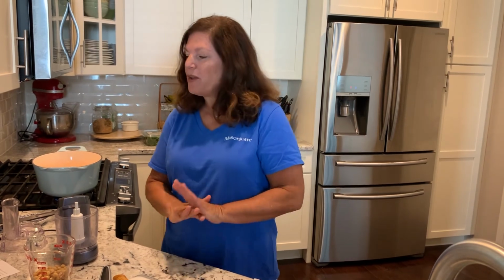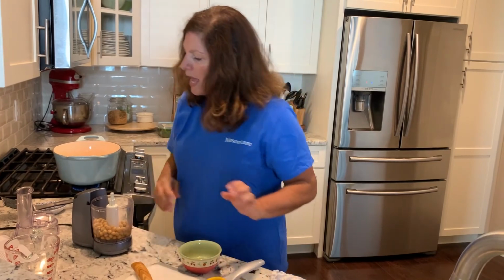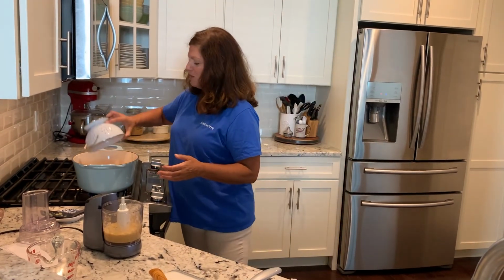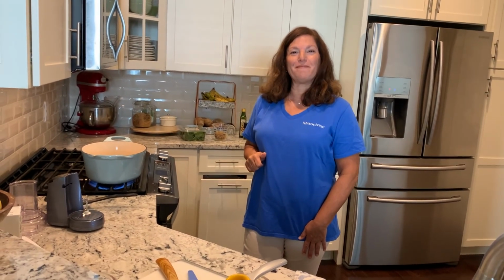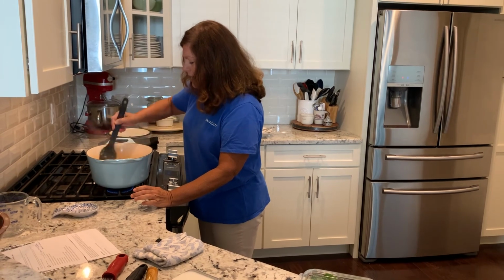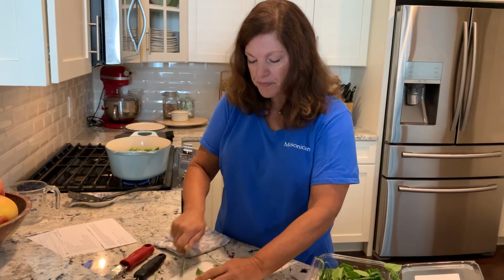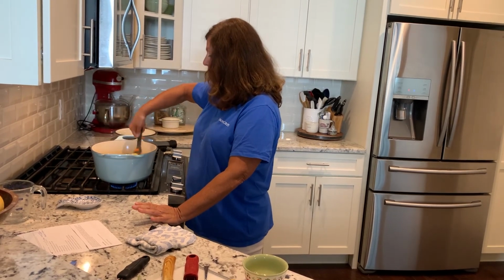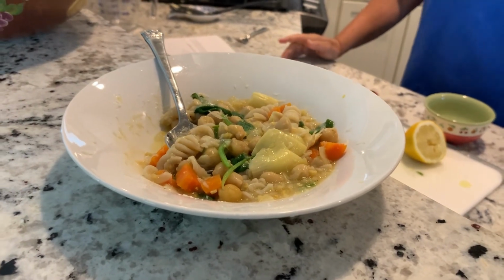At the Stove with Audrey Grove, Episode 11- "Meatless Monday: Lemony Chickpea Stew"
It's another 'Meatless Monday' with Audrey as she prepares Lemony Chickpea Stew with Artichokes & Spinach. It's an easy, light meal that's great for summer...so let's get cookin'!

Audrey Grove is the Director of Community Services and Social Accountability for Masonicare. She is doing a variety of entertaining and informative videos that are being broadcast for our residents on their internal TV channels during this time of limited social interaction. Thanks for all you're doing, Audrey!!